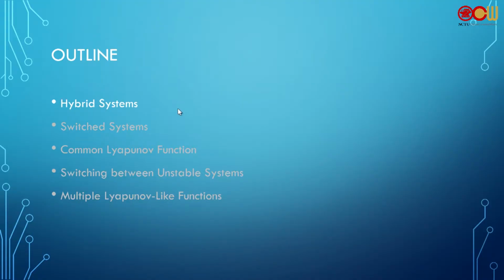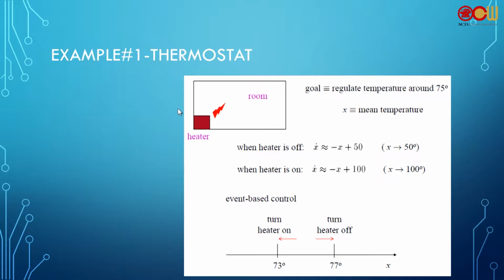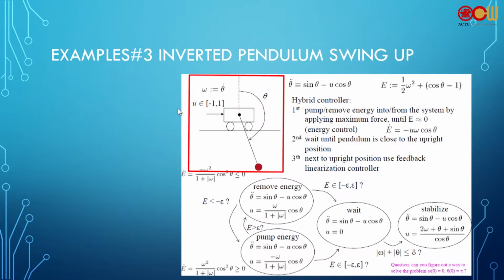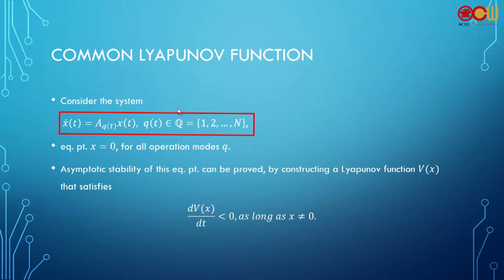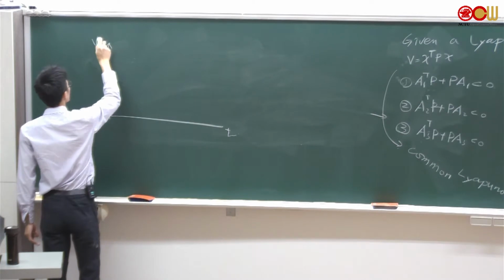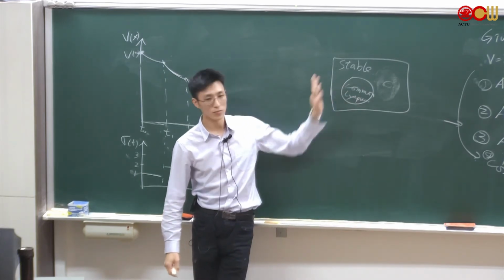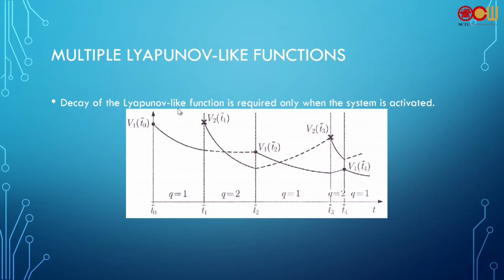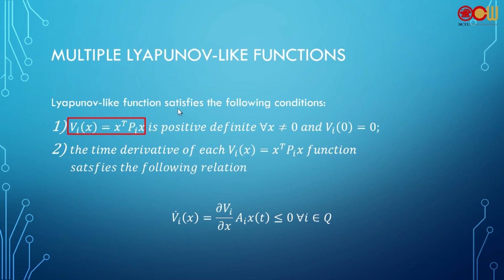Lec27 非線性控制系統 Nonlinear Control systems 第十六週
─ Hybrid Systems
─ Switched Systems
─ Common Lyapunov Function
─ Switching between Unstable Systems
─ Multiple Lyapunov-Like Functions